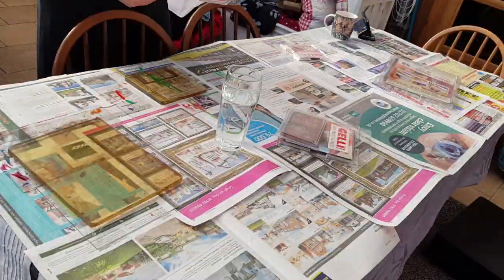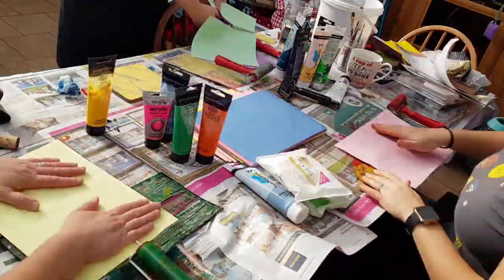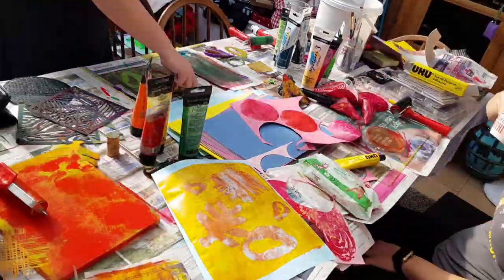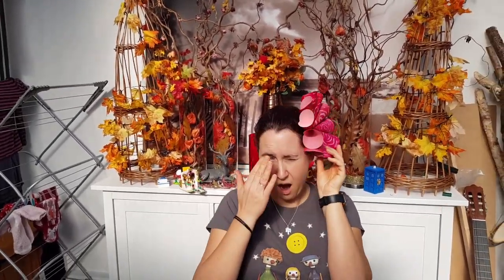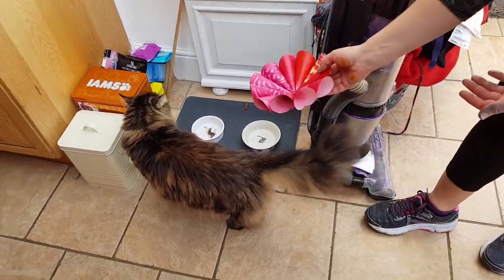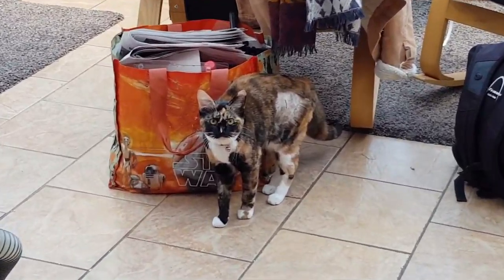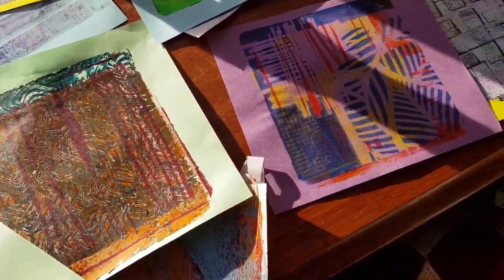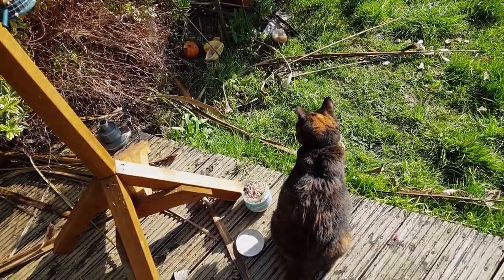Making art with my sisters// Gelli plates// cats review our work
Just a little disclaimer, Saffron the little kitty has just had her operation (been spayed) hence why her fur is shaved and she has a scar, other wise she is perfectly healthy and still bonkers, jumping around. Just in case anyone is concerned :)
In this episode of me and my sisters goofing around we decide to use Gelli plates, which are tons of fun, (not sponsored) here is a link if you want to try one out but there are also recipes online if you want to try making one too

hope you enjoy this video of mostly cute kitties :)

Music

MacLeod's description:
Genre: Soundtrack
Collection: Comedic
Time: 2:05
144 BPM (Allegro - Pretty Fast)
Instruments: Flutes, Violin, Viola, Cello